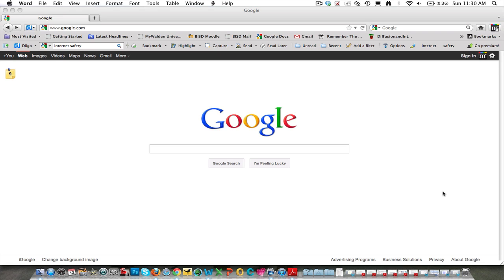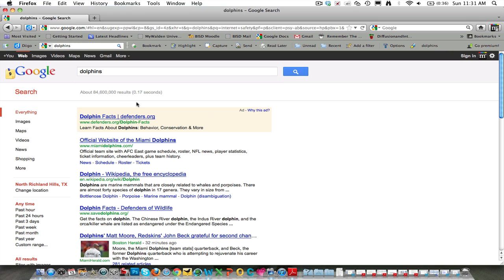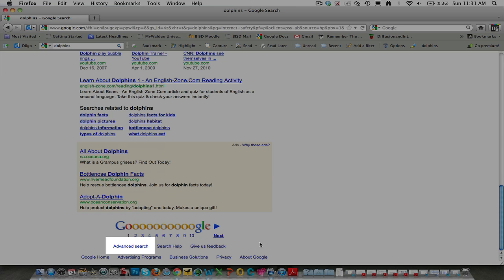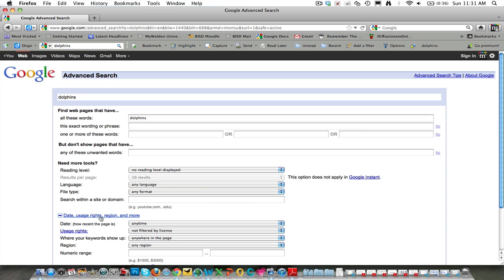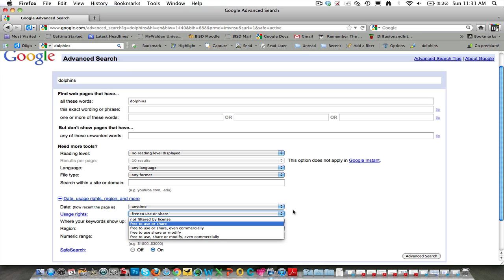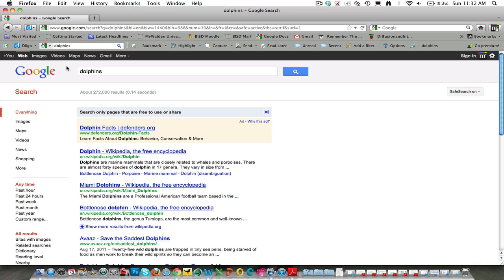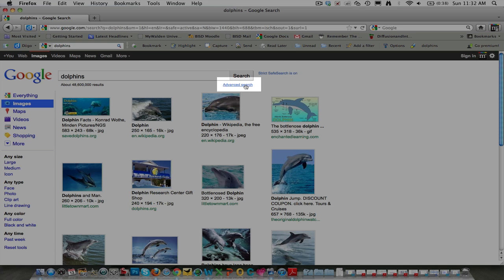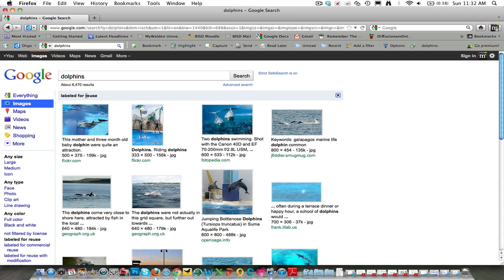Copyright and Advanced Search